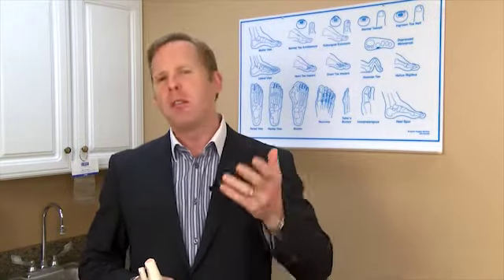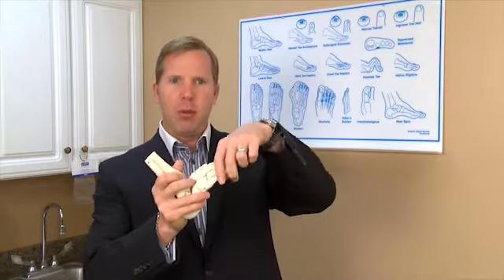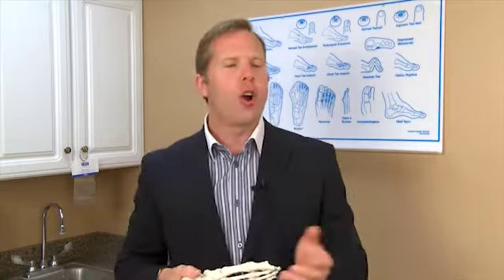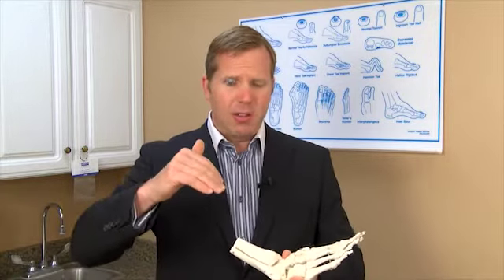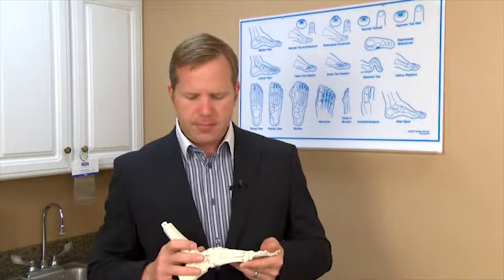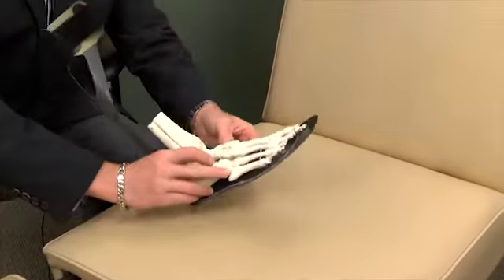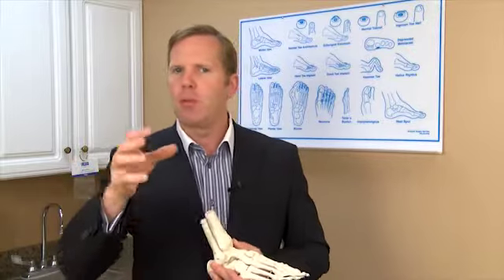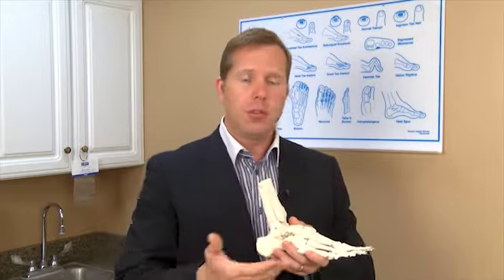Dr. Dan Discusses Drop Foot